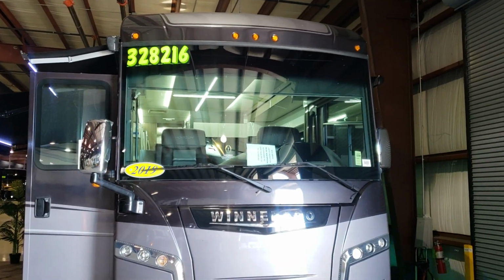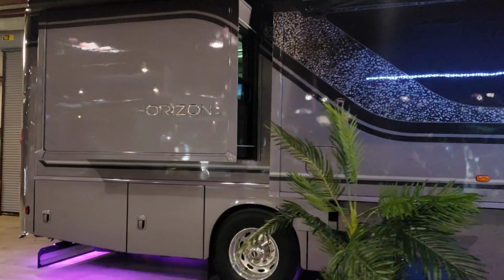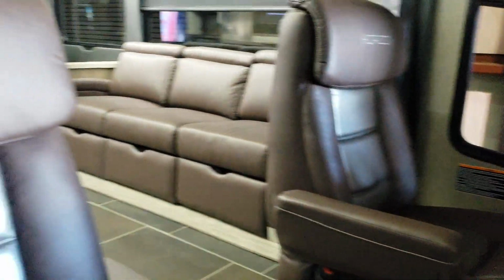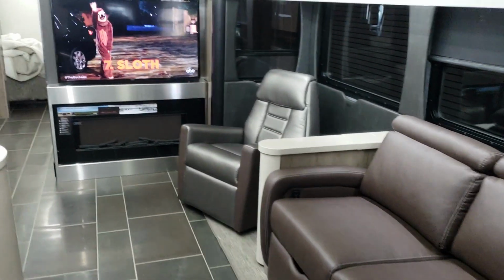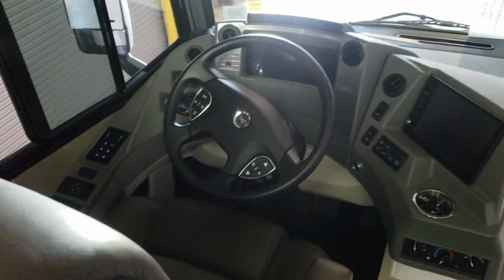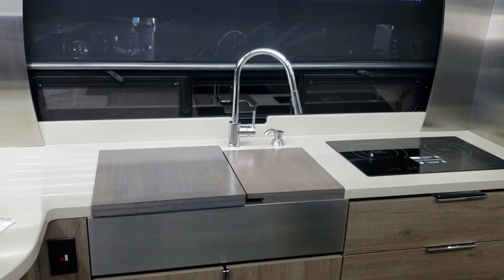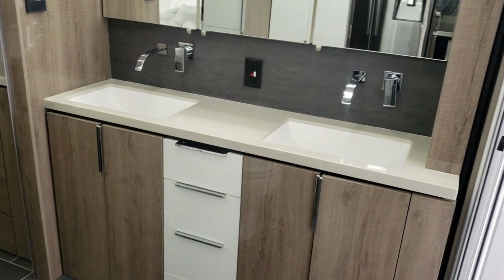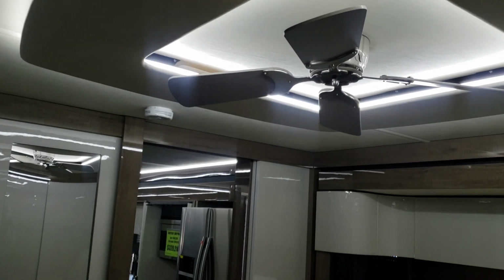2019 Winnebago Horizon | $328k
All my videos are Free..